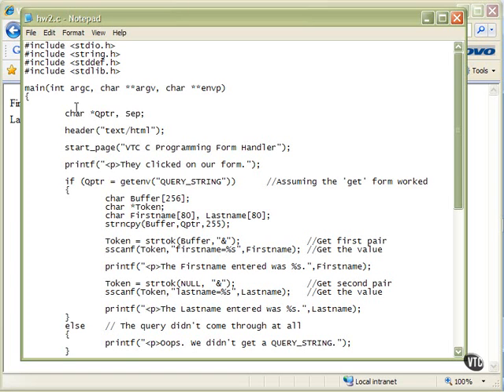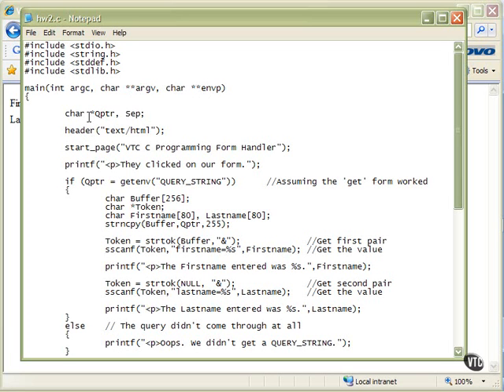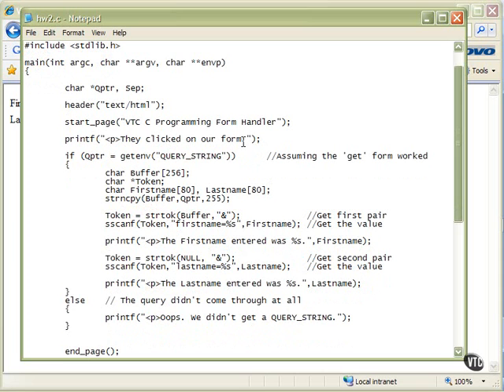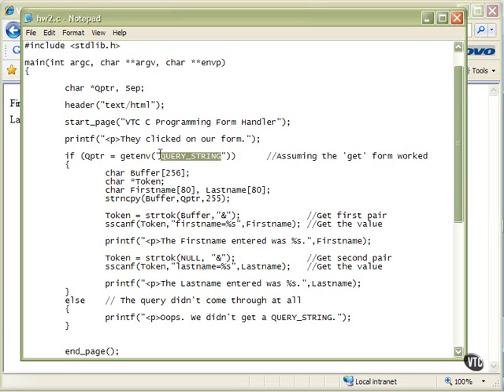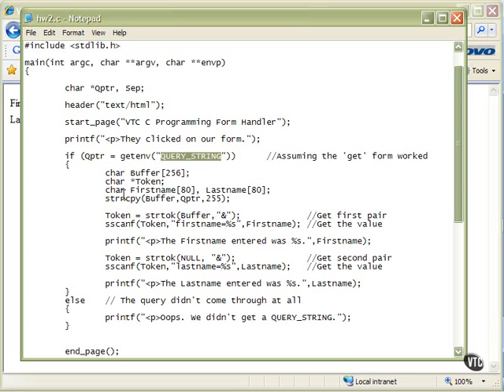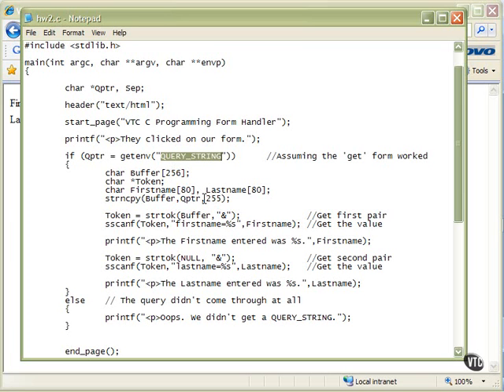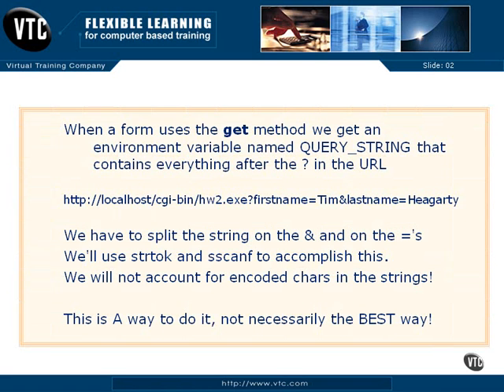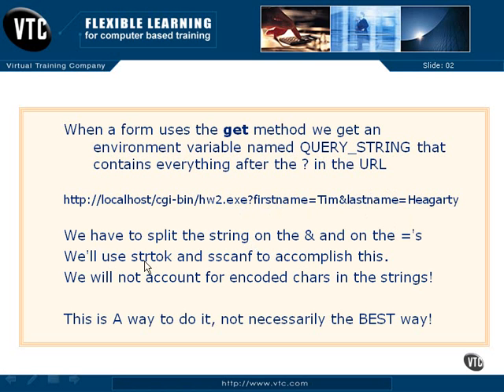Writing A Form For CGI PT2 - 09 - Chapter 09